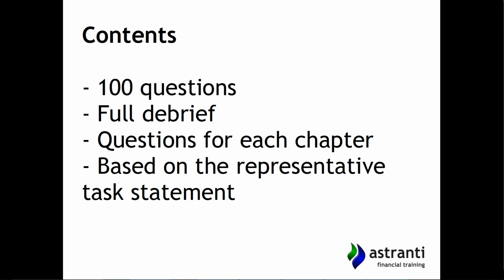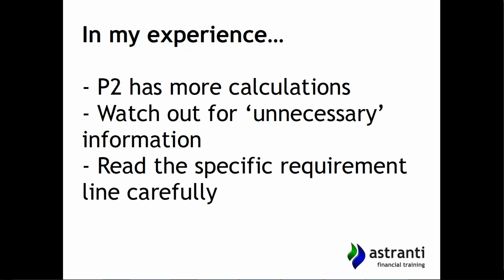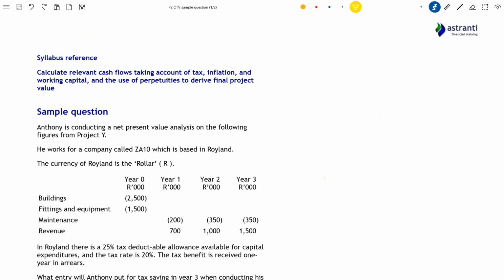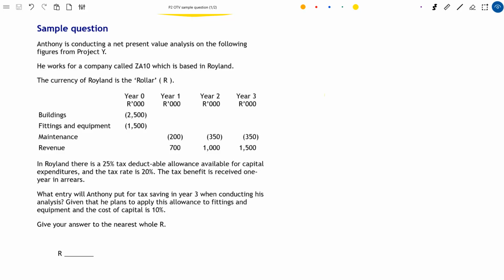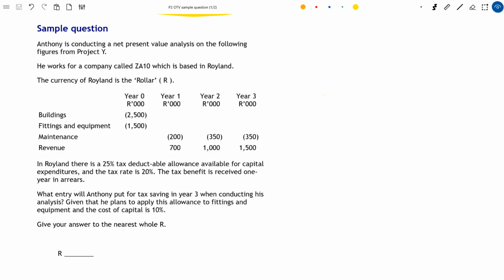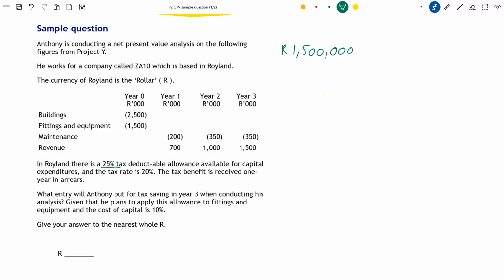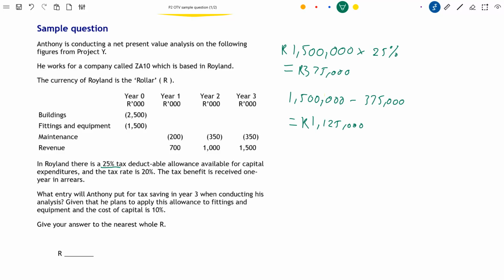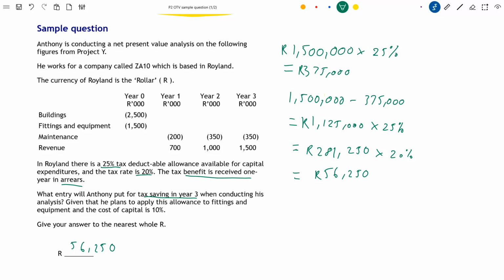CIMA P2 - Top 3 Tips from the Experts!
Since the launch of the 2019 CIMA syllabus, Astranti's tutors have written thousands of practice questions to help students pass their objective test exams. Writing and analysing so many questions has helped refine a few special techniques to boost performance in the exam - and we'd like to share them with you!

In this video, Astranti P2 expert Peter Stiff provides a short sample from the 100 questions series, along with her three top tips for students sitting the CIMA P2 exam:
+That because P2 includes a lot of calculations, you must know formulas and processes
+Watch out for unnecessary information and isolate key figures
+Don't make assumptions about what the question is, identify the specific requirement

The new 100 questions video series have just been launched, offering detailed solutions to exam-style questions for every chapter of the CIMA P2 syllabus. The first three chapters are completely free to watch just by logging in to your Astranti account! You can also have a go at the questions yourself before watching the videos, to see how your approach compares to the experts.

If you don't already have an account, registering is quick, easy and completely free:

Your Astranti management-level membership includes sample materials for every management-level CIMA objective test exam, including study text chapters, exam practice kits, tuition videos, revision notes and even a FULL mock exam.

The Astranti YouTube channel is updated with even more free content twice a week - so if you'd like to give your studies a boost, make sure to like, subscribe and enable notifications: